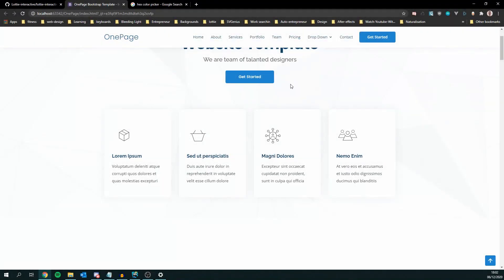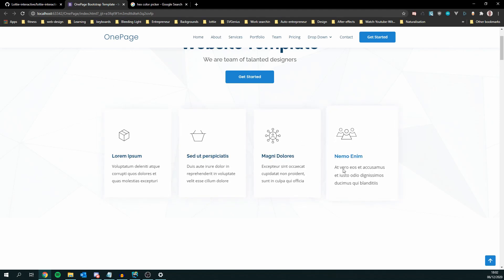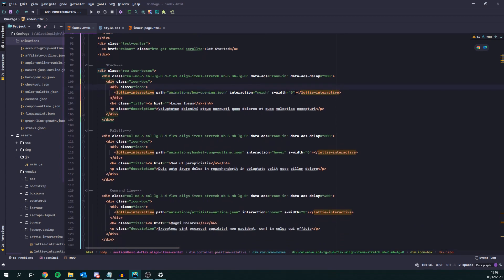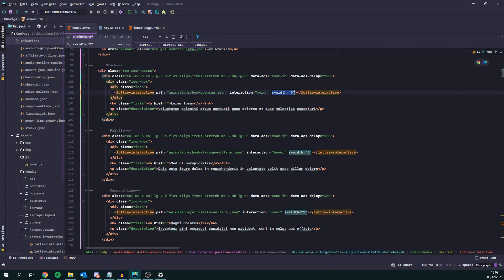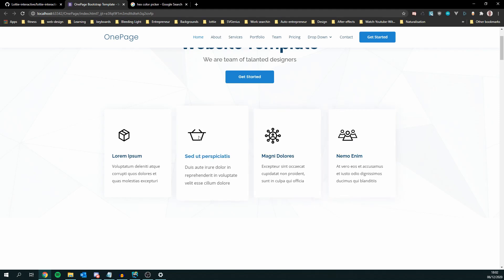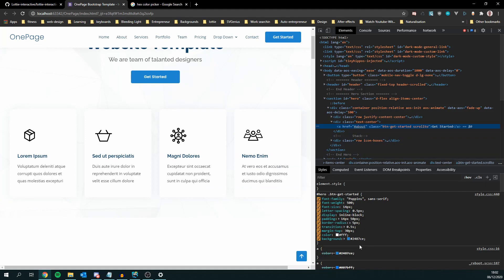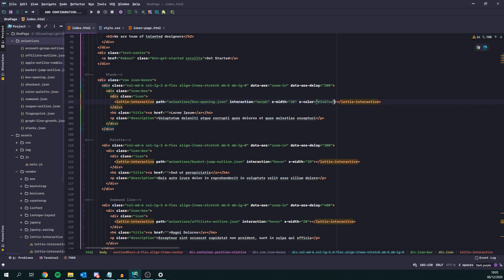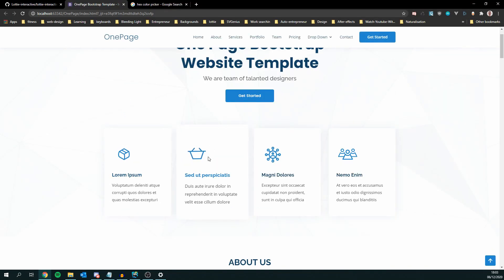Lottie-Interactive v1.1.0 - Lottie Stroke Modifiers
In version 1.1.0 of Lottie-Interactive comes the possibility to modify the width and color of the stroke inside your animations using the attributes "s-width" and "s-color".